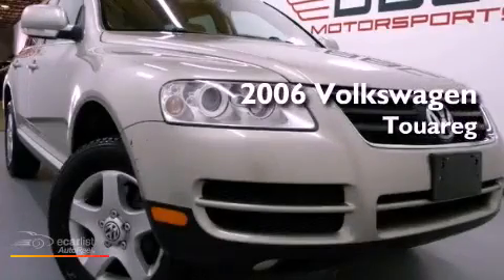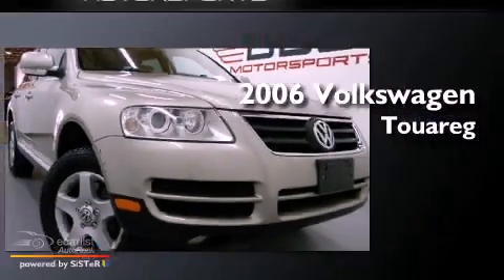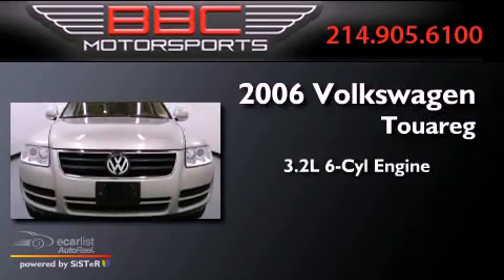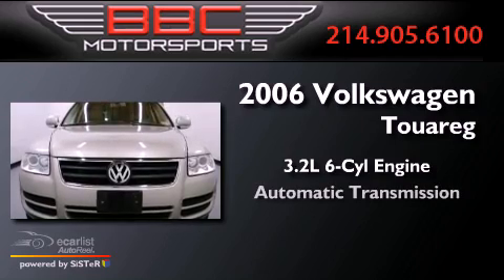2006 Volkswagen Touareg Dallas TX 75207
Year : 2006
 Make : Volkswagen
 Model : Touareg
 Engine : 3.2L DOHC SMPI 24-valve V6 engine (EOP 44/05)
 Trans . : Automatic
 Exterior : Gold
 Miles : 86,389
 Interior : Tan